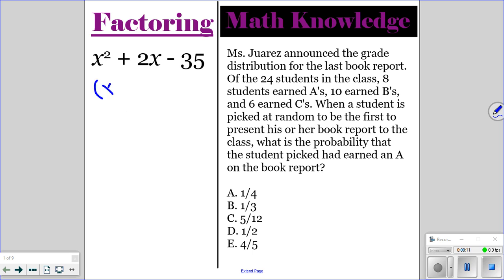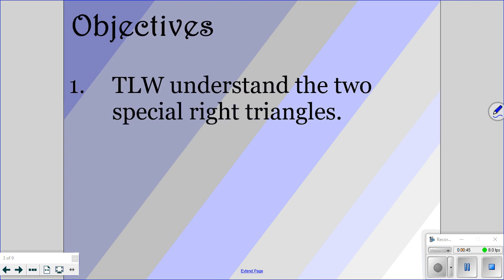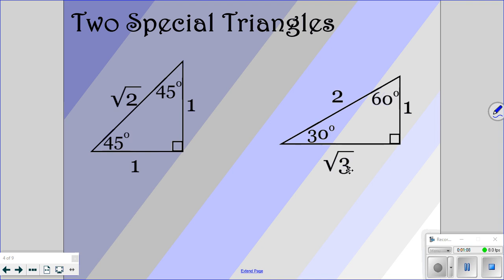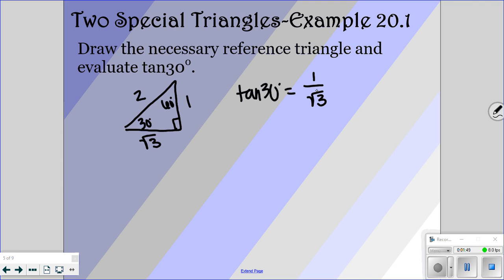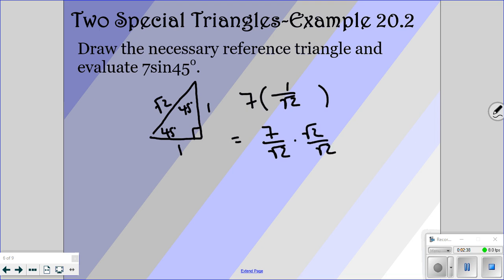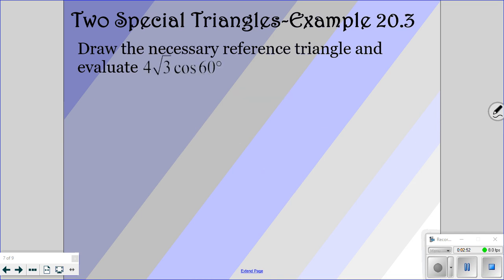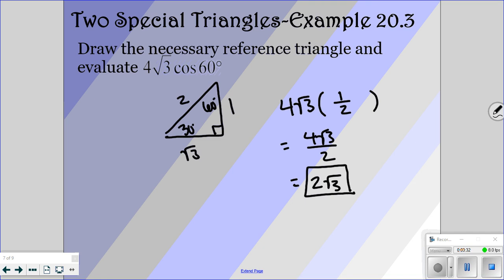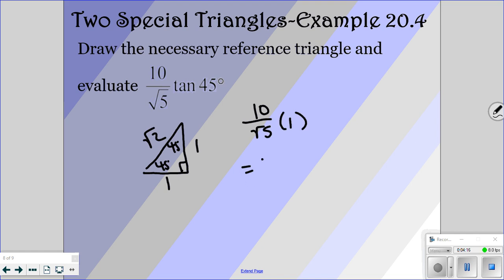Saxon Pre Calc Lesson 20